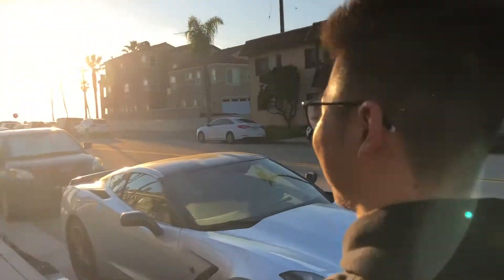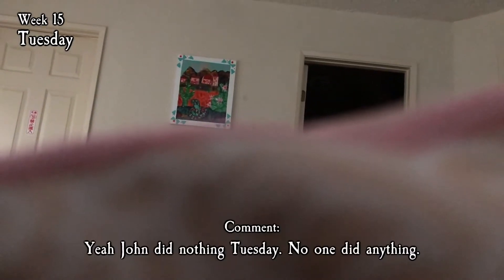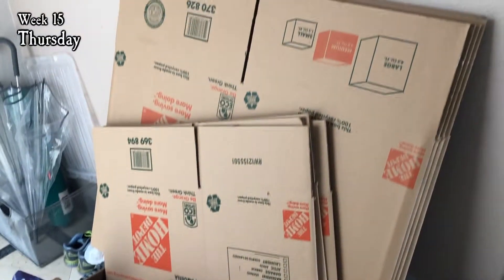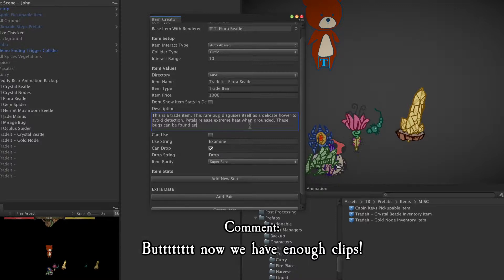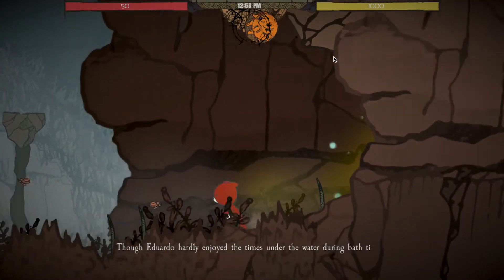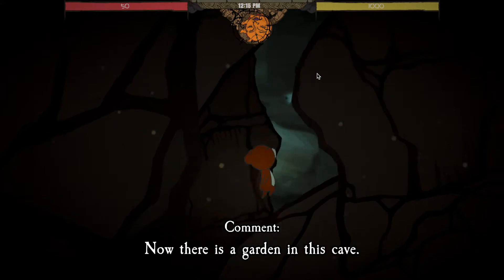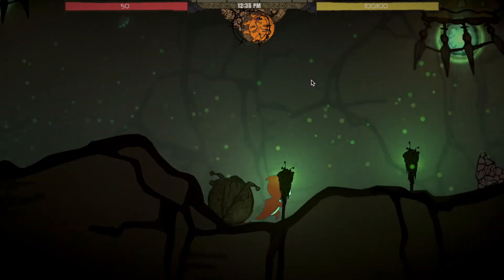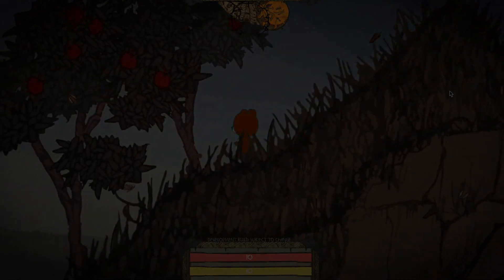An Episode of Actual Game Progress Report?! Nani?! | Indie Game Dev: Brave Eduardo Week 15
Brave Eduardo is Dot Dream’s fourth indie game project. This series of development log documents our work and hopefully serves as a “How To” video guides for aspiring indie game developers. John, Dhruv, Matt, and Annie are the guy-who-makes art, programmer, musician, and writer for the game. They love games, art (except John), and designing together. Hopefully, these podcast / devlogs will help other prospective video game enthusiasts eventually complete their own industry changing project!